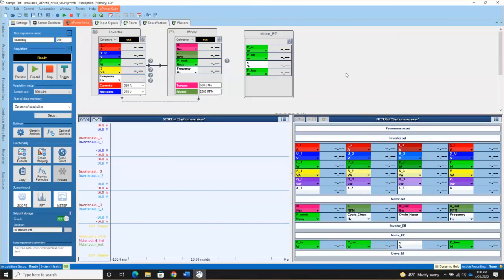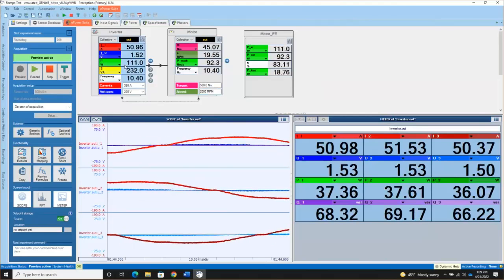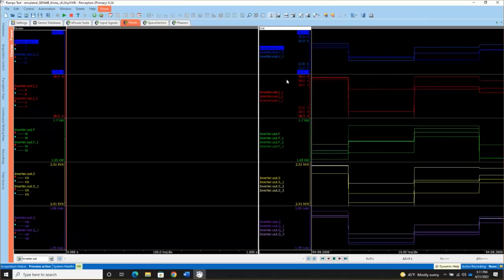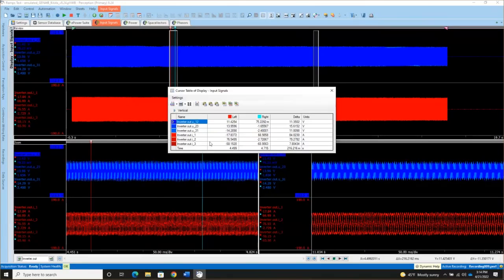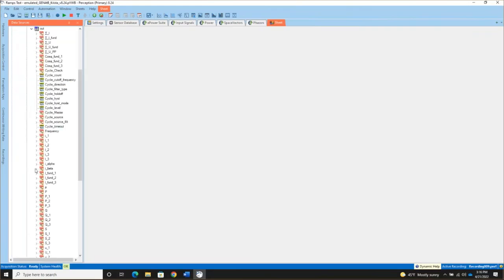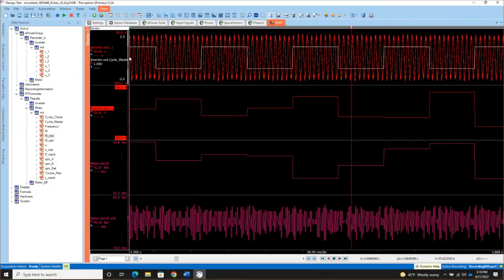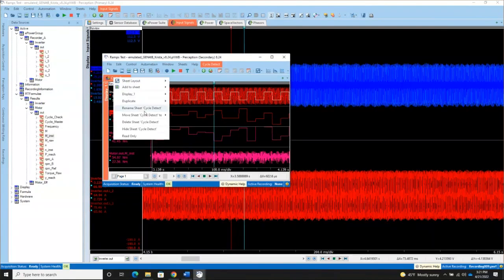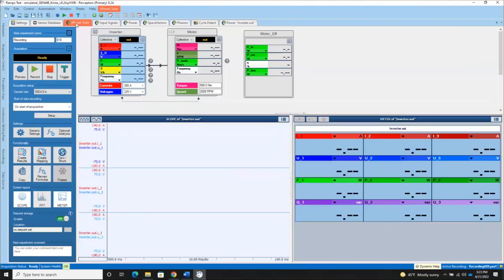HBK eDrive - Getting Started with ePower - Session 3 - Viewing and Recording Data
HBK application engineer Krista Tweed will give an introduction to setting up the eDrive power analyzer with the Perception software and ePower GUI.

In this session we will review:
Viewing signals in ePower suite
Viewing scope traces
Digital meters
Displays
Preview mode
Recording data
Scaling x and y
Zoom
Cursors
Creating a custom display